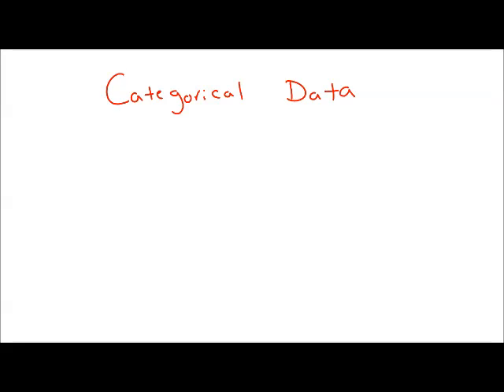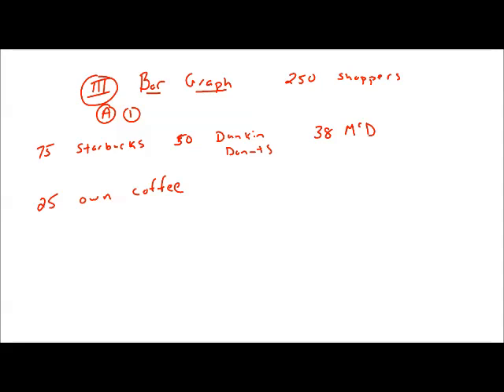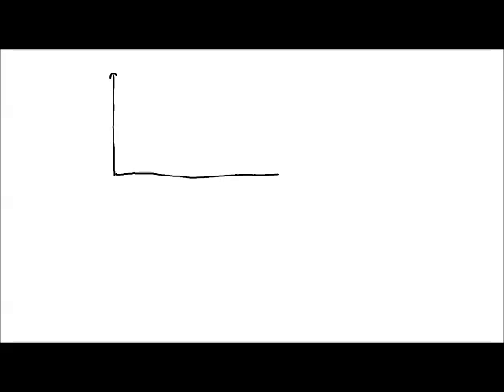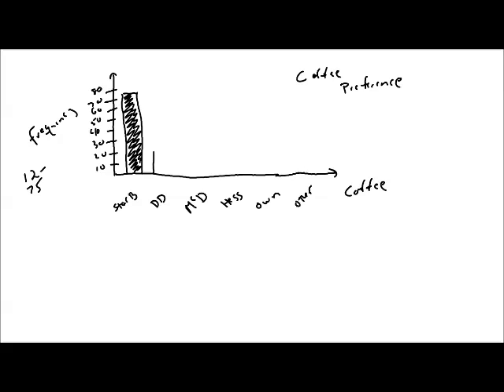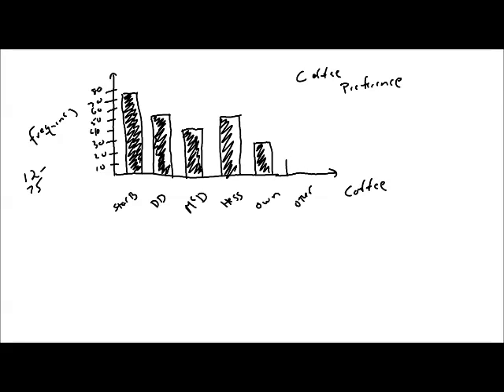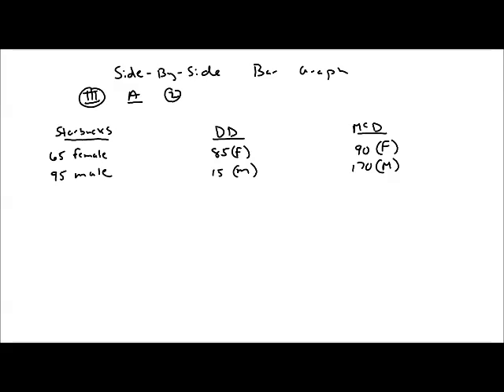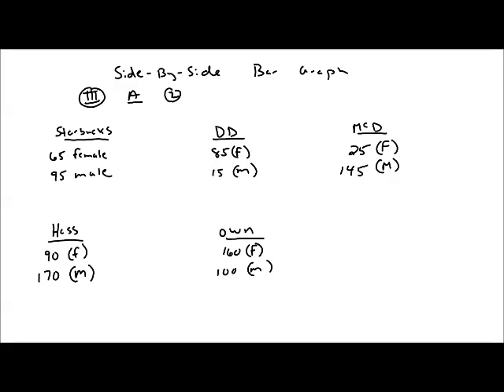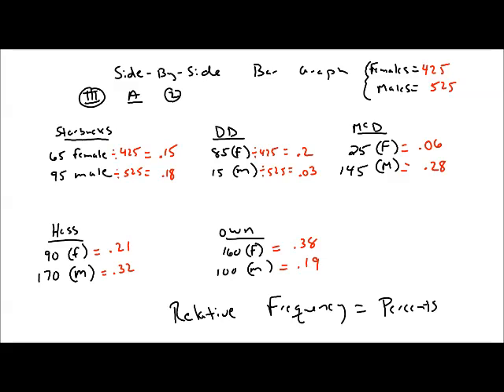Bar Graphs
Categorical Data